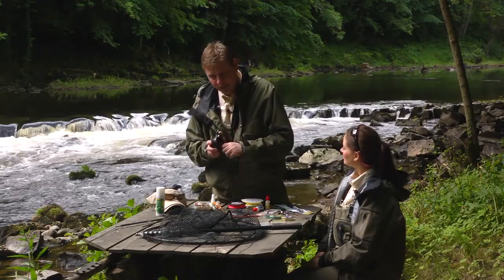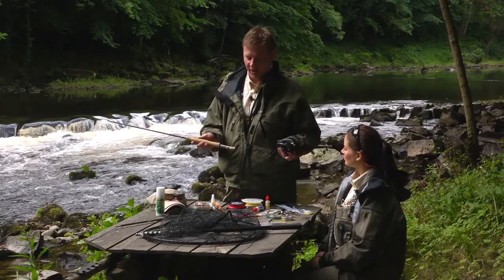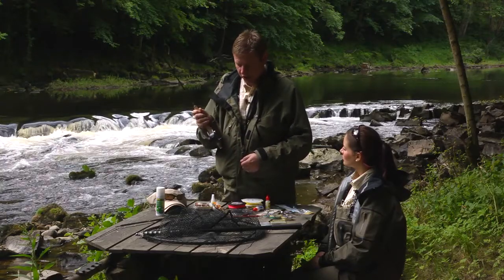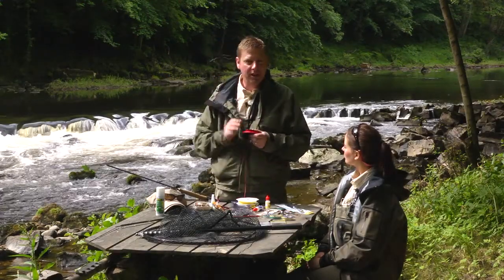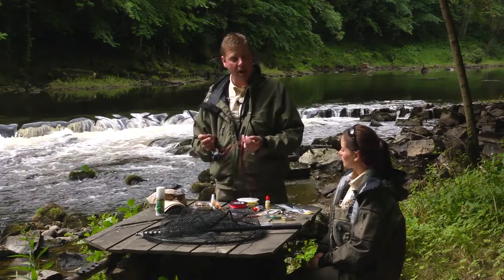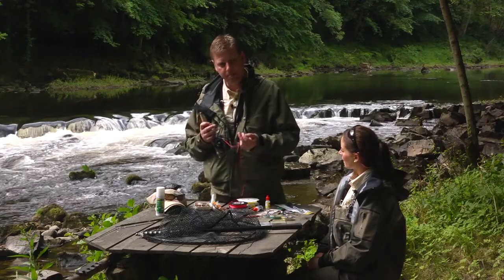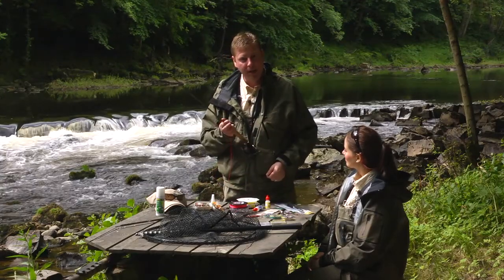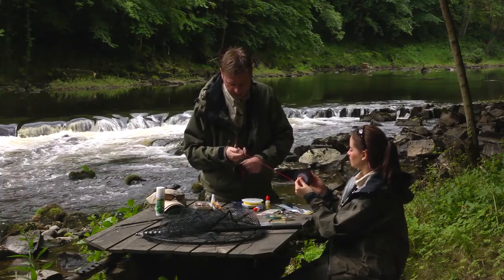Putting Your Equipment Together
Greys show you how to put your fly fishing equipment together including putting the reel on the rod, fly line on the reel and attaching the backing.